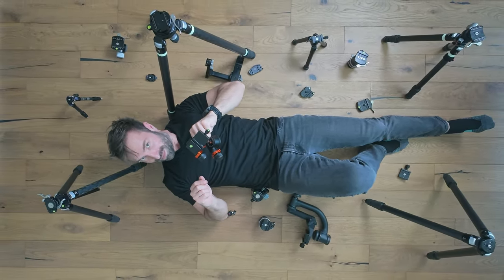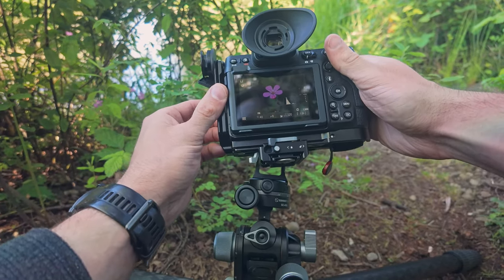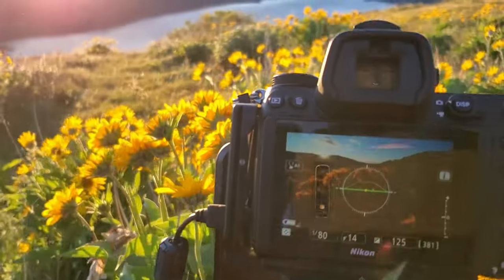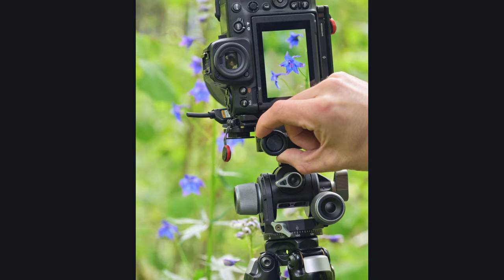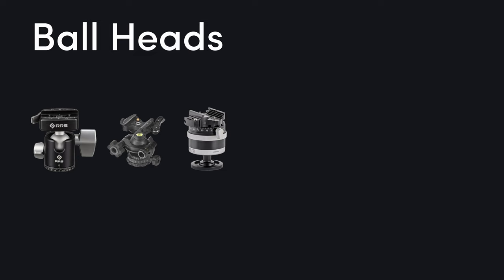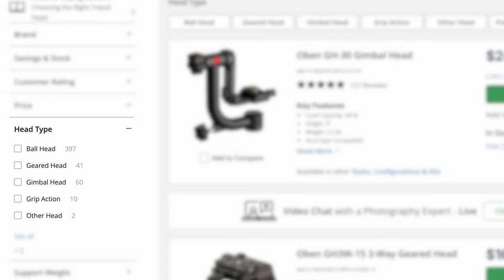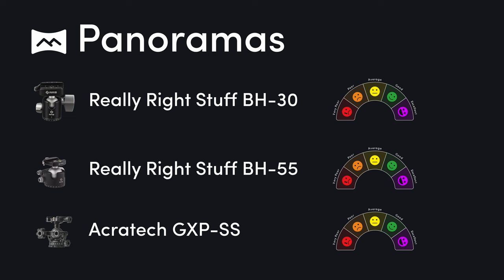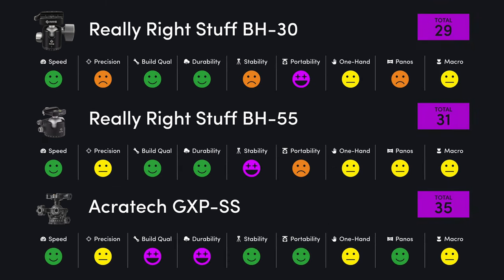Top Picks: Tripod Heads for Landscape & Macro Photography RANKED!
Tired of fumbling with your tripod head during those perfect landscape or macro photo moments? 😫 In this video, I'll take the guesswork out of choosing the BEST head for YOUR needs.

I've tested a TON of tripod heads in the harsh, unpredictable conditions of the Pacific Northwest, and I'm ranking the top contenders for both landscape AND macro photography.

We'll go beyond the basic ball head vs. geared head debate and dive into the real-world performance of various models.

By the end, you'll have a clear framework for evaluating tripod heads AND personalized recommendations based on your shooting style:

Are you...
- an adventurous backpacker who values lightweight gear?
- a macro enthusiast seeking ultimate precision?
- a versatile landscape artist needing both stability AND speed?
- Or a rugged seascape photographer battling the elements?

Don't waste another dime on the wrong gear! Watch this video, find YOUR perfect tripod head match, and unlock your creative potential.

== CHAPTERS ==

0:06 Intro
01:30 Tripod Head Lineup
01:44 Ranking Criteria
03:27 Ball Heads
06:36 Inverted Ball Head
08:10 Geared Heads
19:49 Ball + Gear Hybrid Head
22:25 Two-Way Pan & Tilt
25:34 Pano Head
28:18 Final Ranking
28:49 Secret Accessory
31:58  Head Recommendations
34:48 My Favorite Heads

== TRIPOD HEADS ==

BALL HEADS
RRS BH-30
Acratech GXP-SS
RRS BH-55

INVERTED BALL HEAD
Arca-Swiss Monoball P0

Leofoto G4 (if you want to replace the clamp with the Sunwayfoto geared clamp)
K&F Concept 3-Way
Arca-Swiss P0 Hybrid
Arca-Swiss Cube
Arca-Swiss D4

PANO HEAD
RRS PG-01

== PHOTO GEAR ==
Landscape Camera: Nikon Z8
Wide Angel Lens: Nikon Z 14-24
Mid-Zoom Lens: Nikon Z 24-120
Telephoto Lens: Nikon Z 100-400
Macro Lens for Nikon: Nikon Z 105 Macro
Macro Camera: OM SYSTEM OM-1 Mark II
Macro Lens for OM System: OM M.Zuiko 90mm Macro
Camera Vest: Cotton Carrier G3
Tripod: Really Right Stuff TVC-24L Mk2
Tripod (Travel): RRS Ascend-14 Long
Tripod Head: Arca-Swiss P0 Hybrid

== VIDEO GEAR ==
DJI Osmo Pocket 3 Creator Combo

*The Amazon links to the equipment I use are affiliate links, meaning if you make a purchase through those links, I will get a small commission at no extra cost to you.